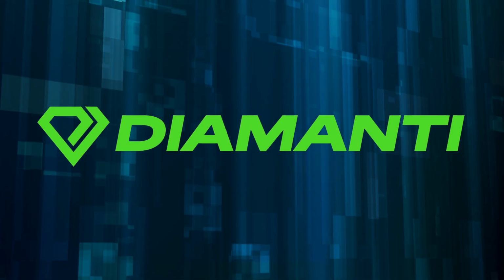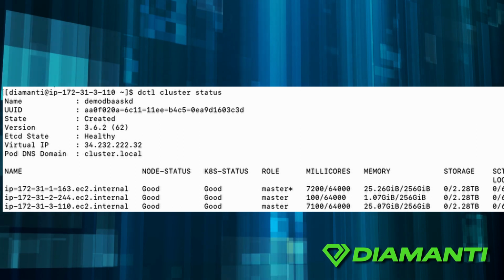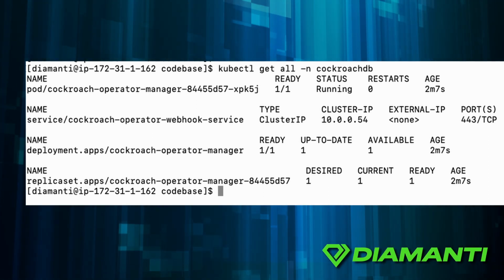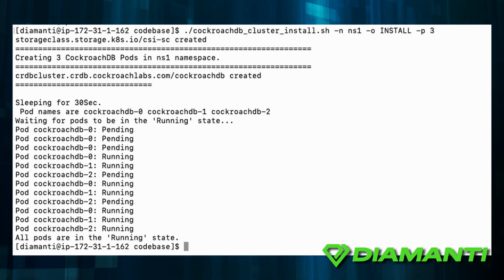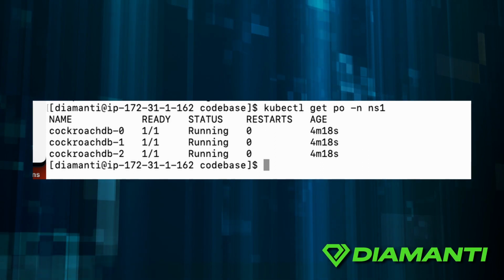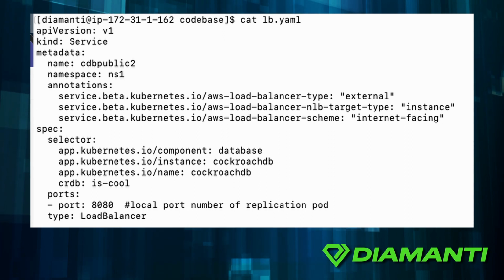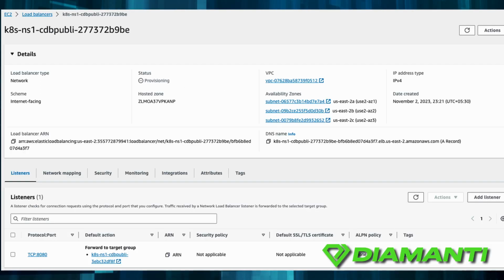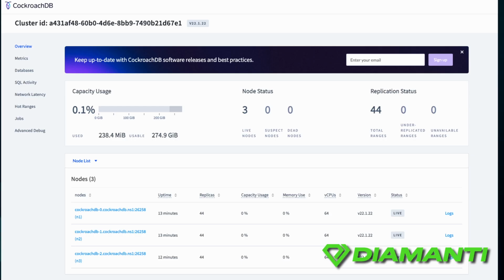Database As a Service